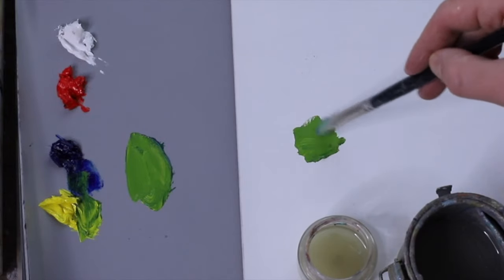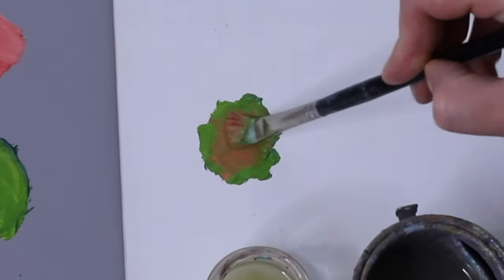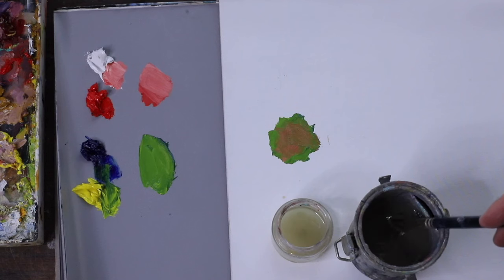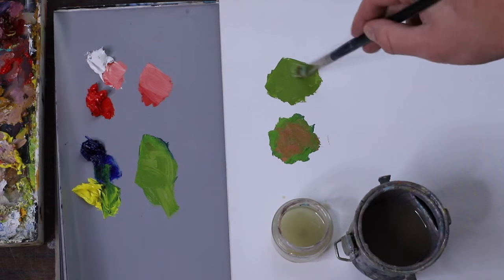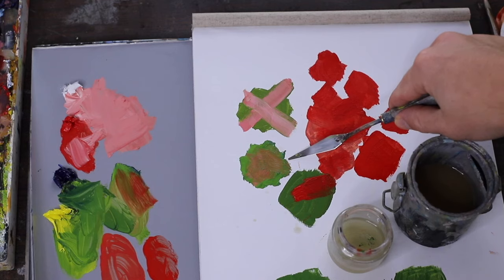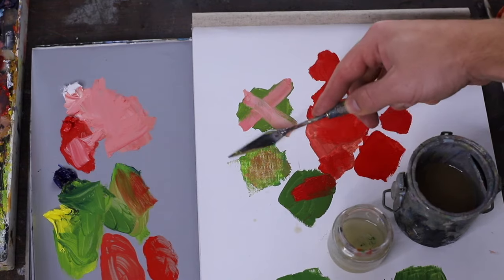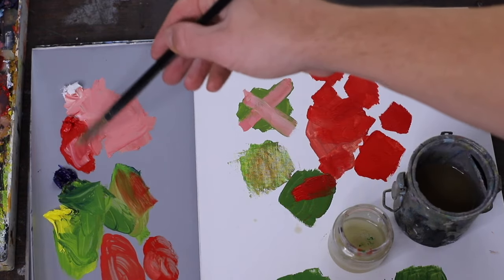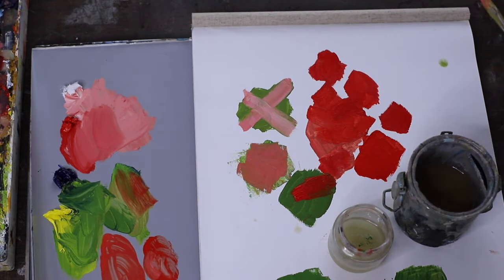PAINT TALK: The hardest thing about oil painting